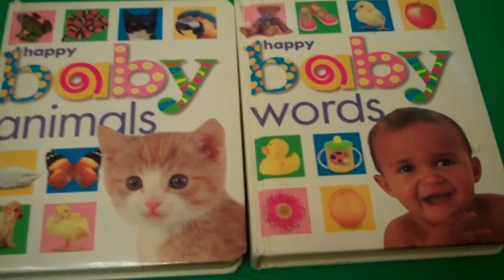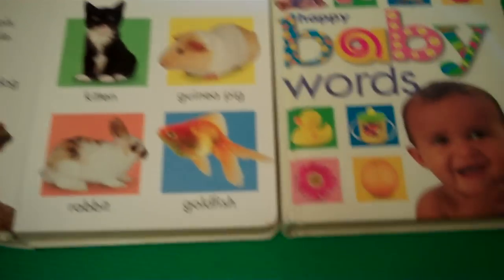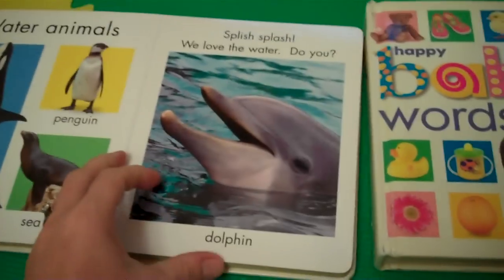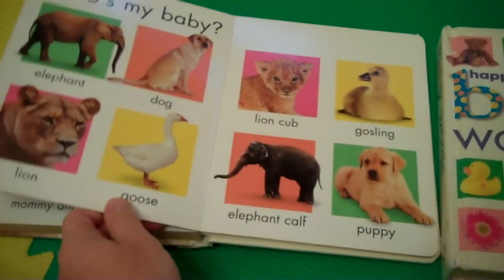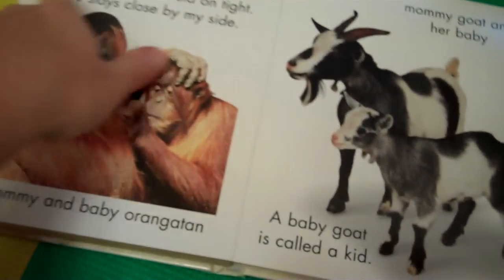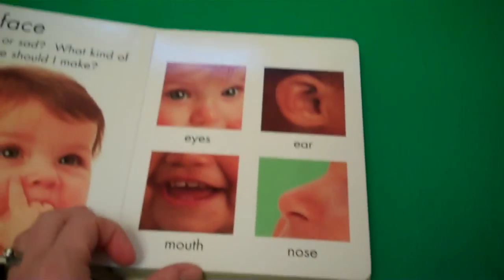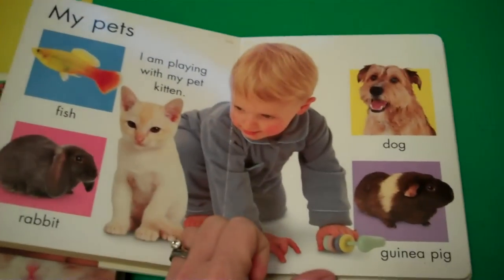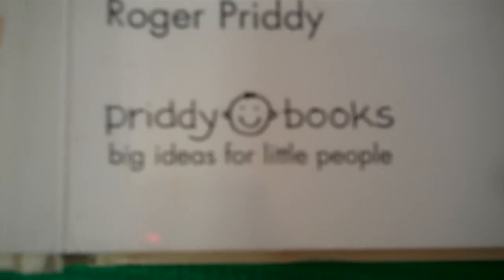Early Learning-First books introduced to a baby.MP4